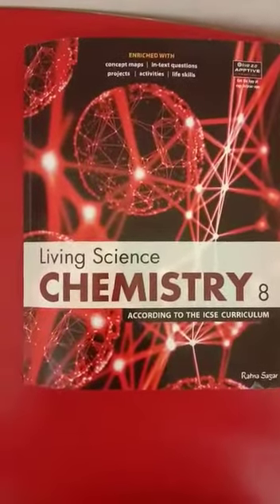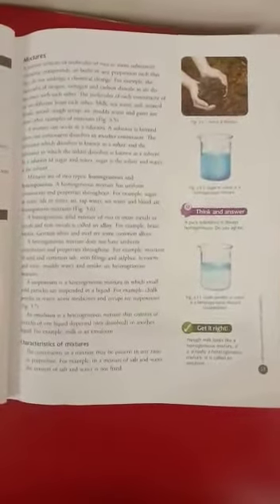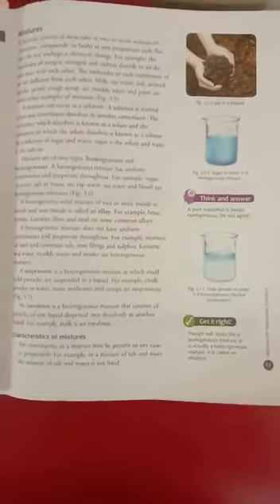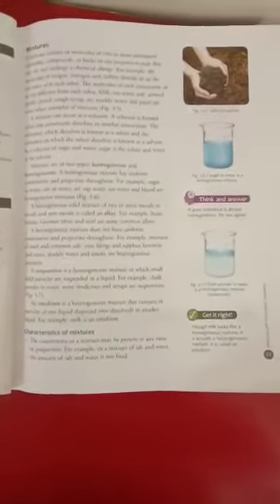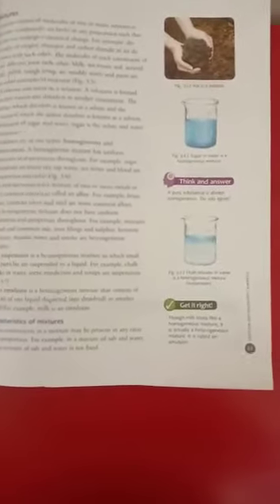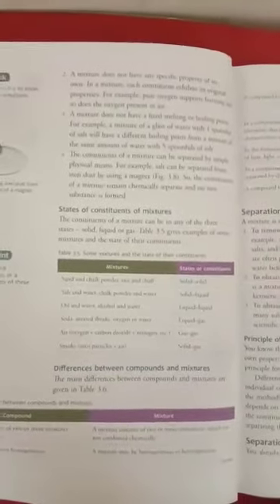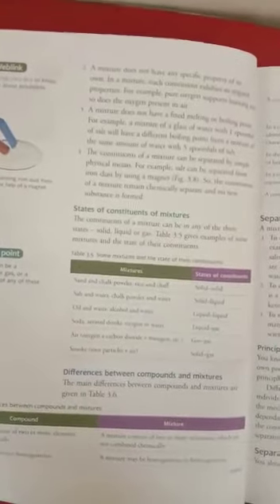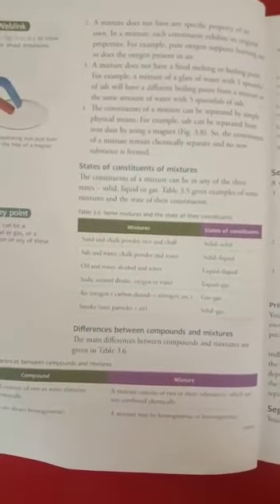Std-viii Chemistry Chapter 3 part 2